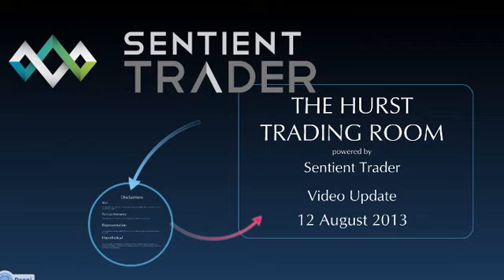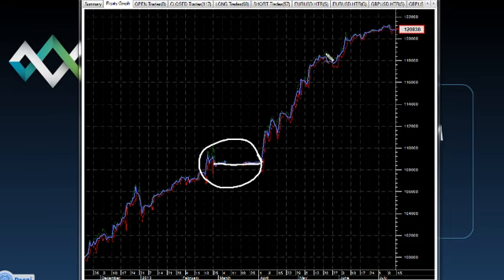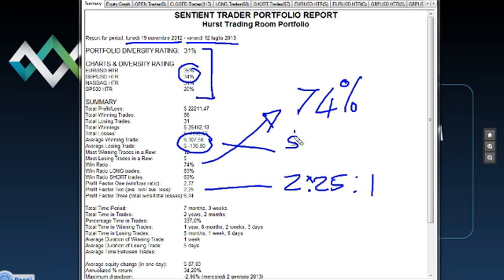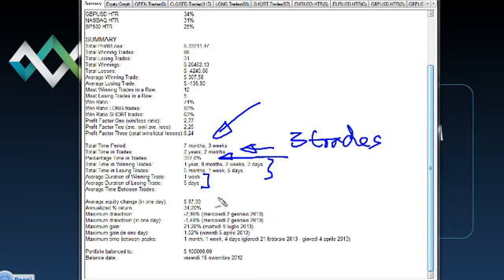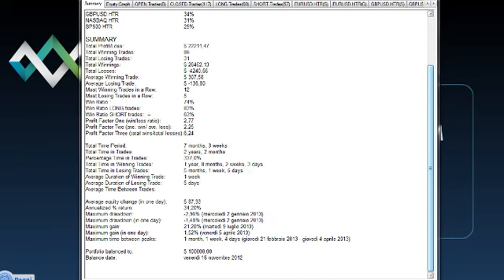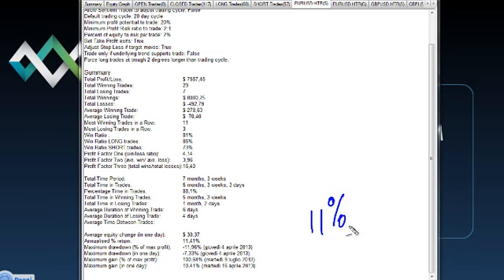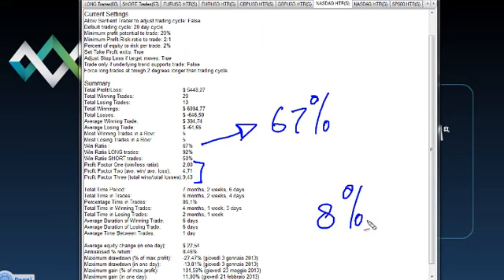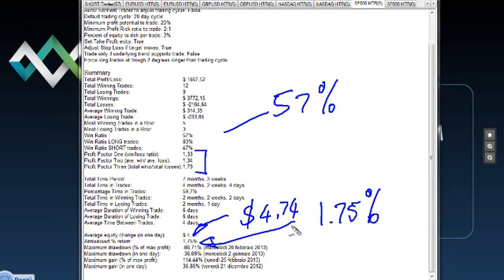FLD Trading Strategy Performance - November to July 2013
This is a review of the trading performance of a portfolio of four core instruments (EURUSD, GBPUSD, NASDAQ and S&P500) using the Hurst Cycles FLD Trading Strategy for the period from November 2012 to July 2013.

During this eight month period, the portfolio of four instruments achieved an Annualized Growth of 34% per annum with a Maximum Drawdown of 3%.

Summary trading videos for all these trades can be found on this YouTube channel.